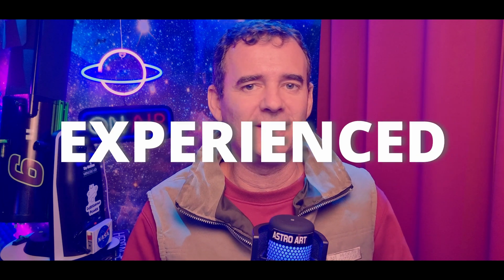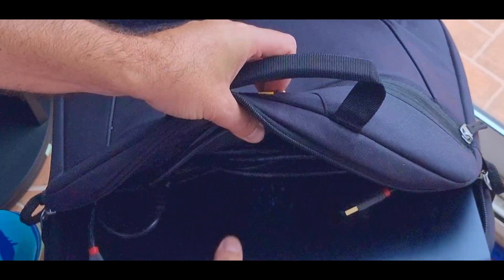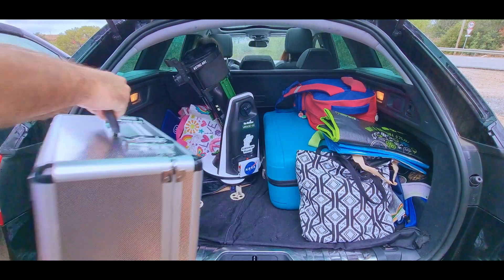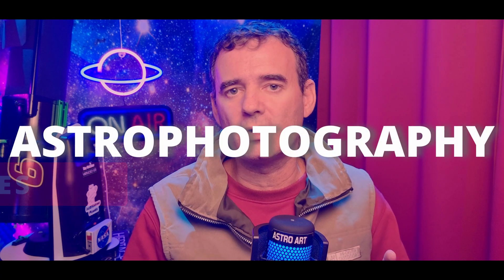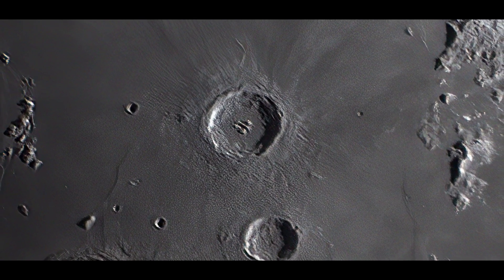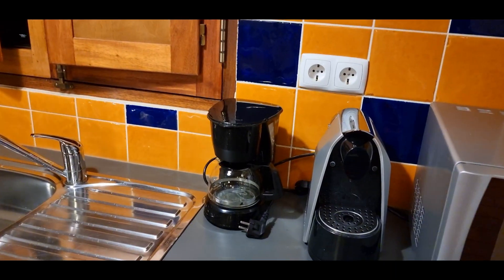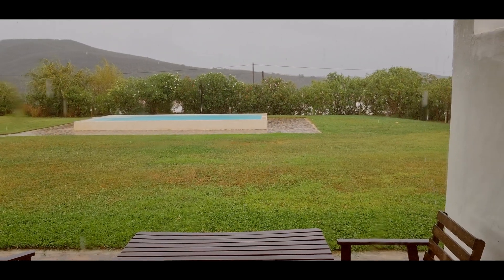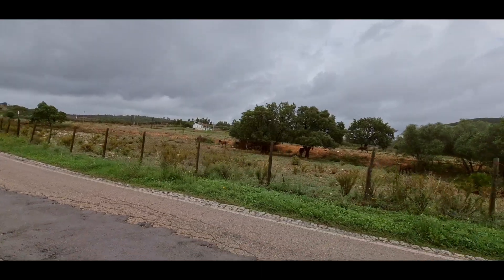5 REASONS To Buy a 6" Skywatcher Virtuoso Gti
5 REASONS To Buy a 6" Skywatcher Heritage 150p Virtuoso Gti Telescope. The best beginner telescope, similar to the AWB Onesky but with a goto feature, essential to find and TRACK the objects in the sky, allowing Astrophotography and EAA.